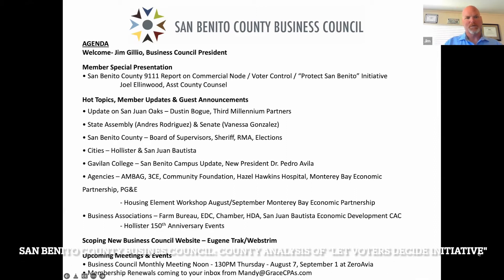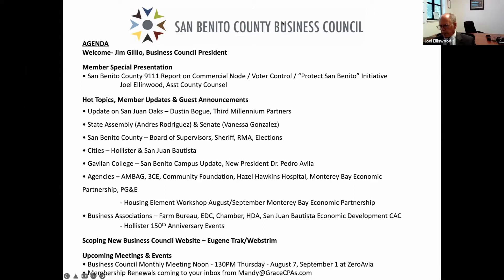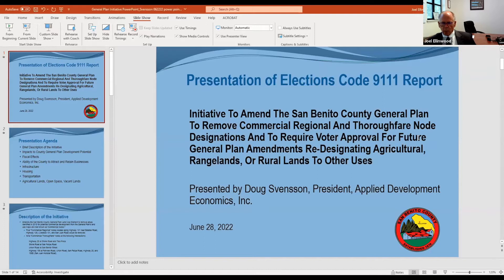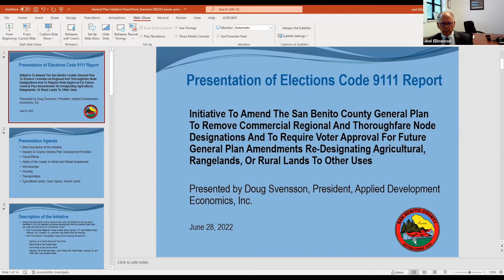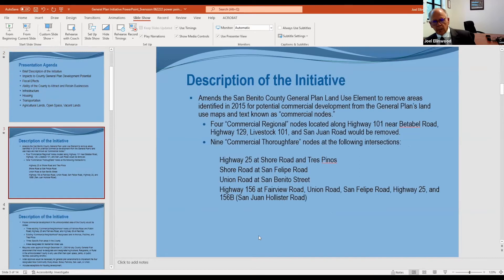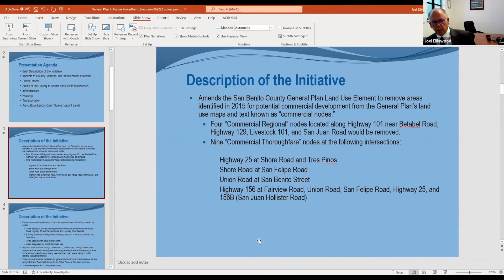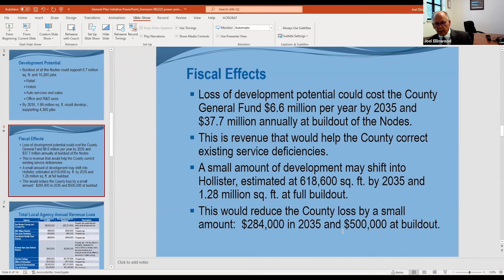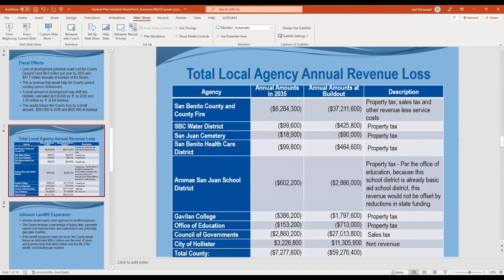SBCBC County Review of Impacts of Nov 2022 "Let the Voters Decide" Initiative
San Benito County 9111 Report on Commercial Node / Voter Control / “Protect San Benito” Initiative by Joel Ellinwood, Asst County Counsel & Gabriel Orozco, County Budget Officer.